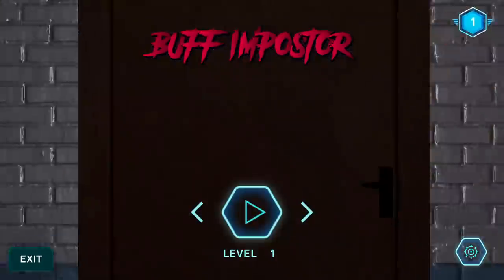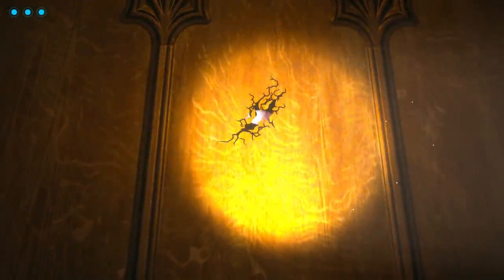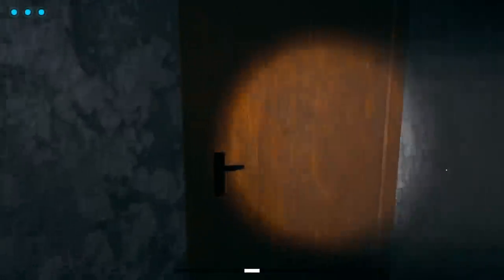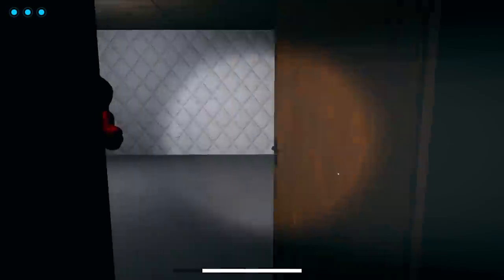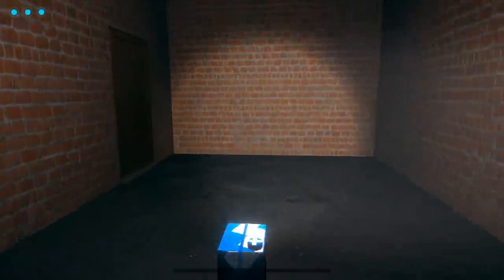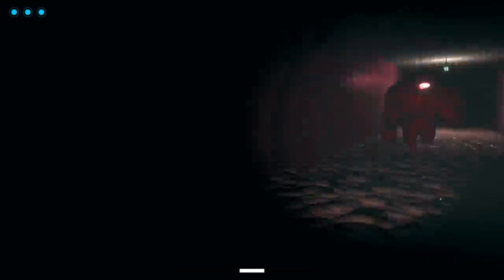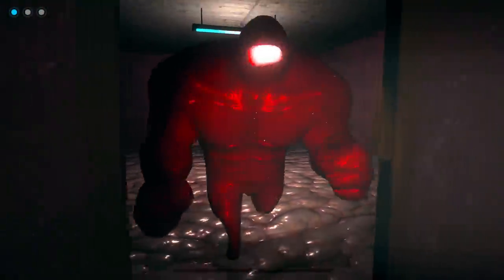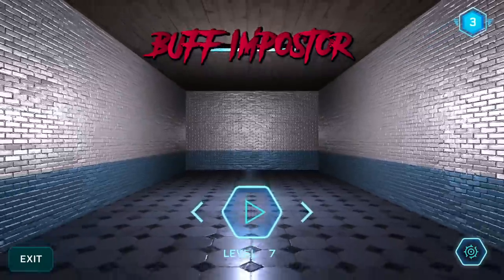AMONG US IS ACTUALLY TERRRIFYING NOW.. IMPOSTOR IS BUFF AND HUNGRY FOR MILK. - Buff Imposter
Buff Imposter is a horror game where the imposter is after you! You are in a scary maze and need to find the milk that will give you the power to fight the buff imposter. The creepy buff impostor can hide behind any door, so be careful.